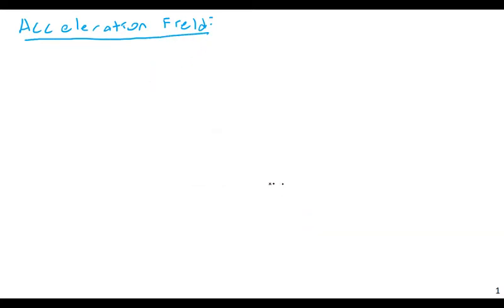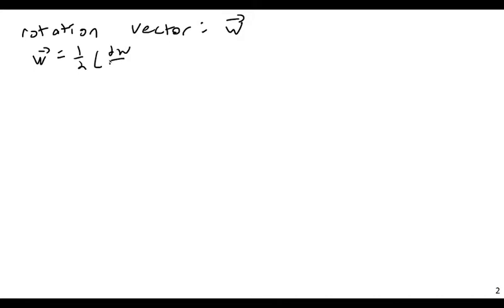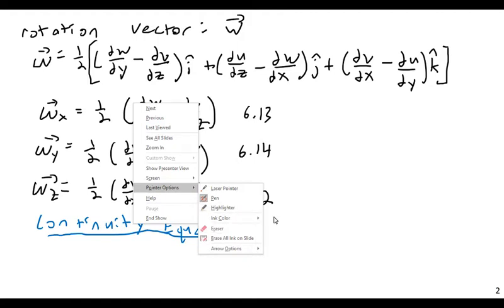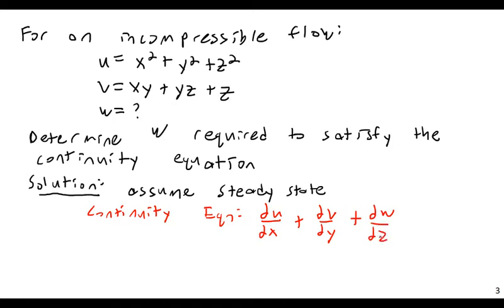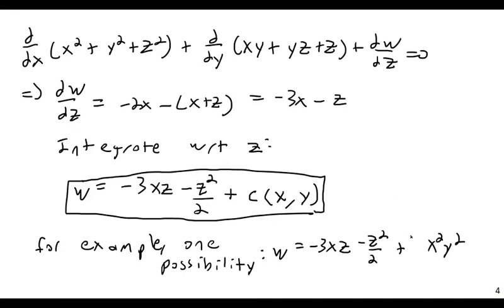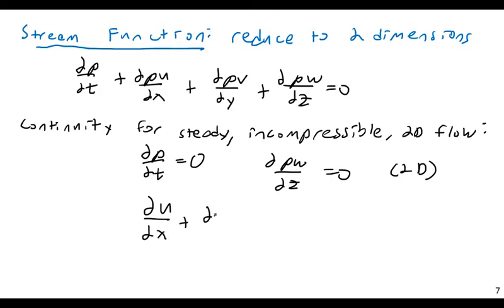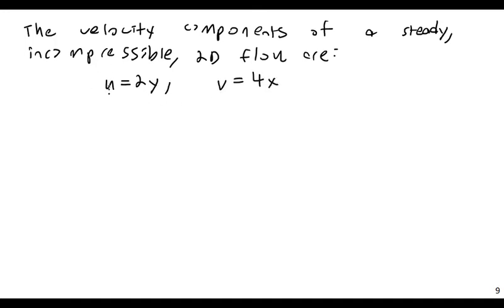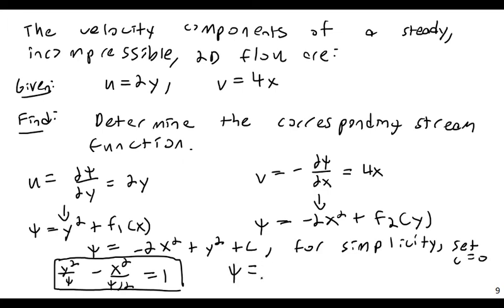Continuity Equation, Stream Functions - Fluid Mechanics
MENG 3310 Lecture 20 March 22 2017